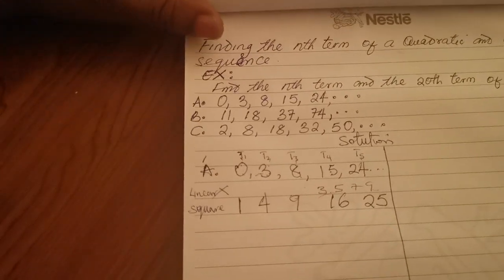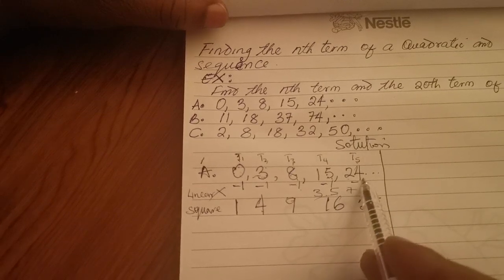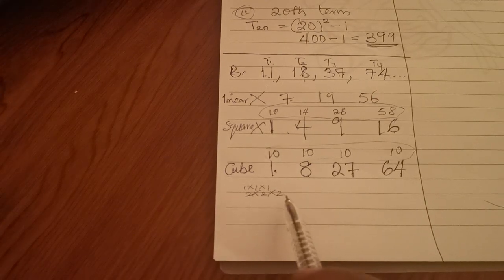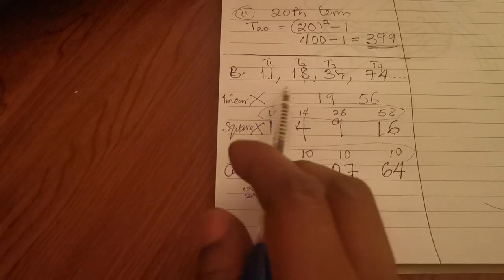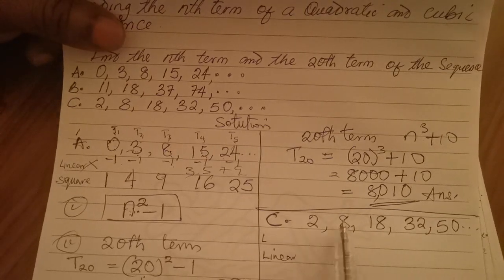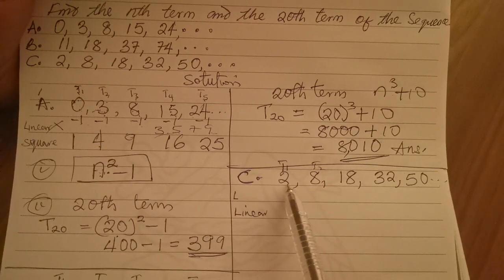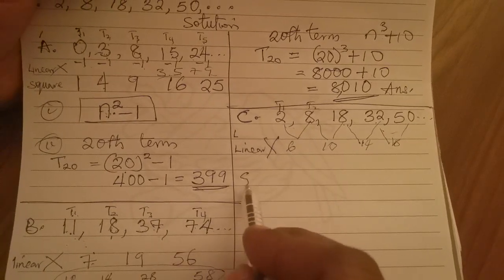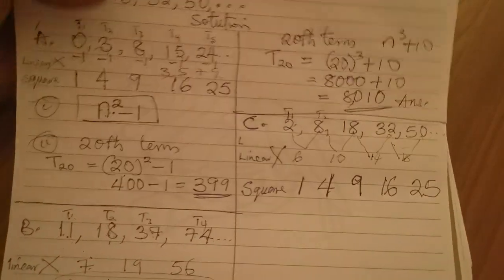IGCSE 17.2 The nth term of a quadratic and cubic sequence.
How to find the nth term of a quadratic and  cubic sequence .